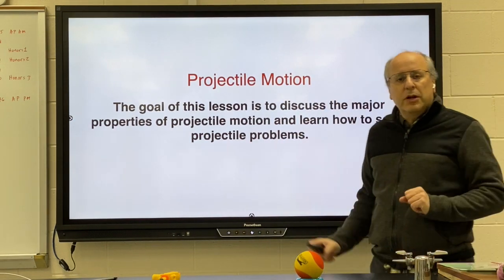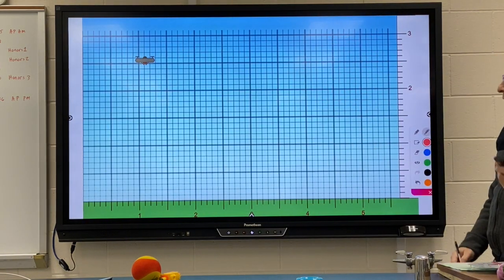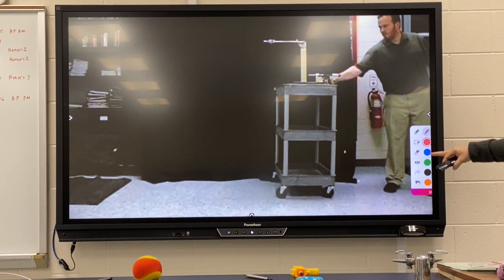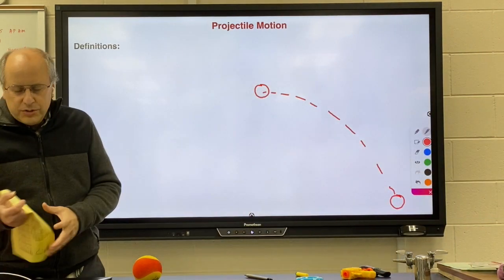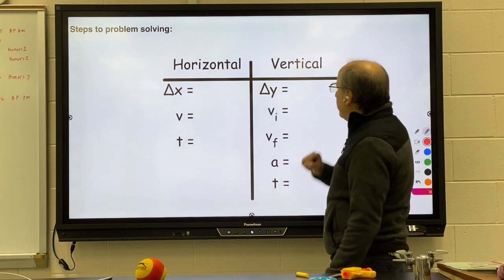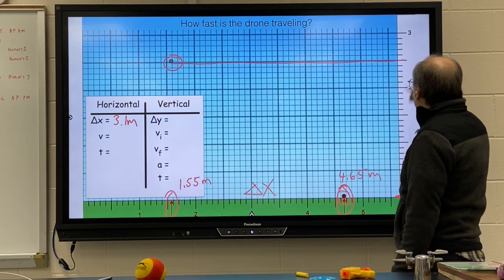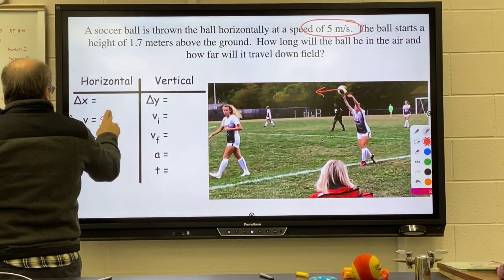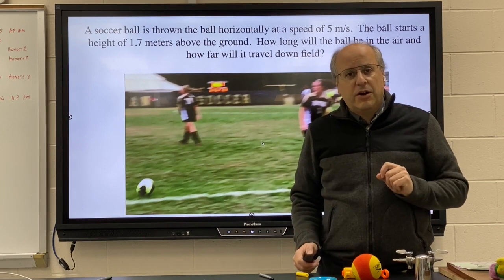Horizontal Projectiles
Notes on how to deal with projectiles that are moving only horizontally when they become projectiles.